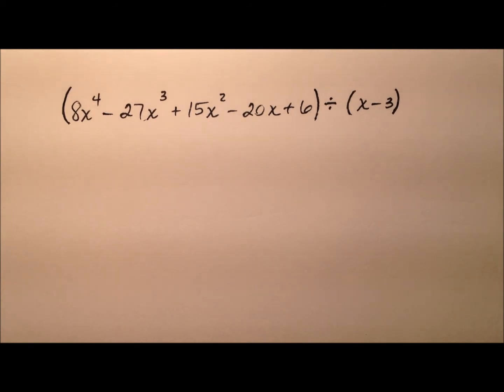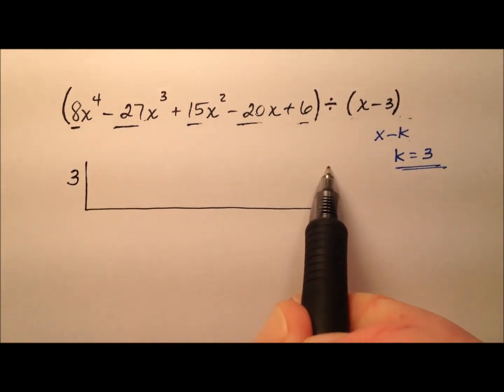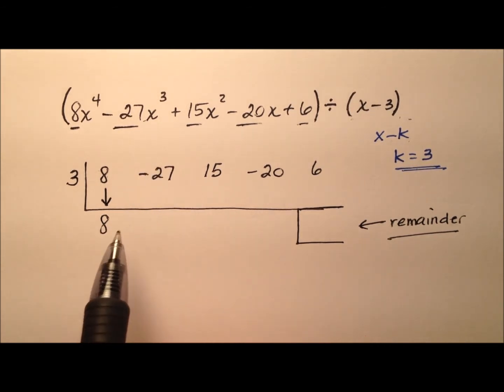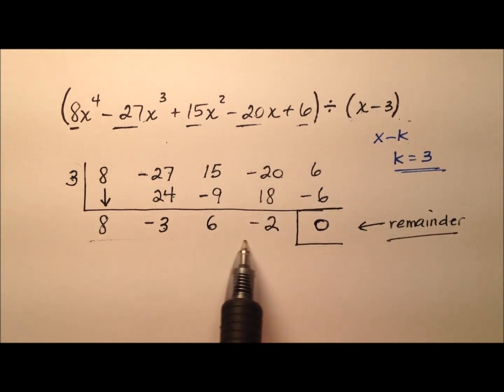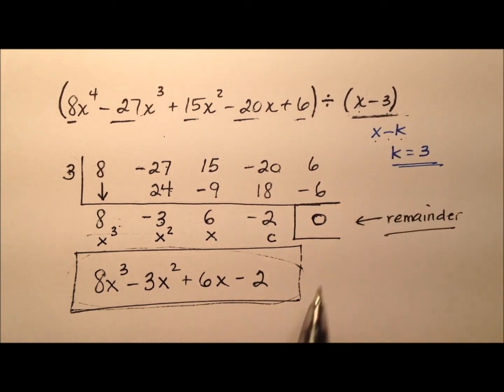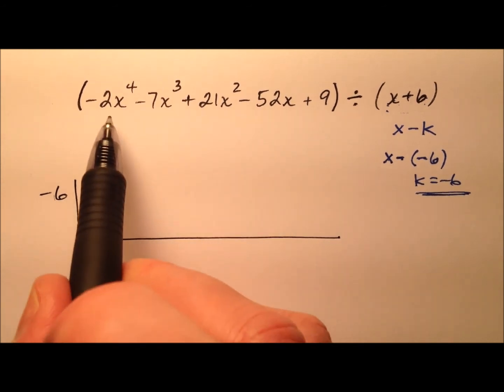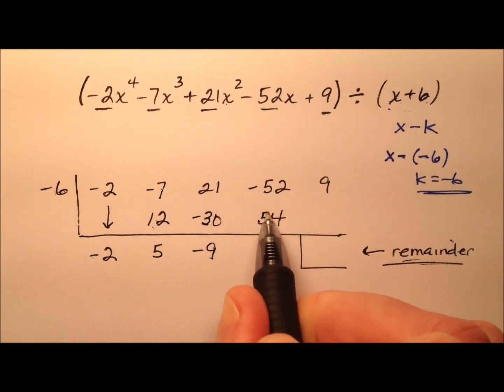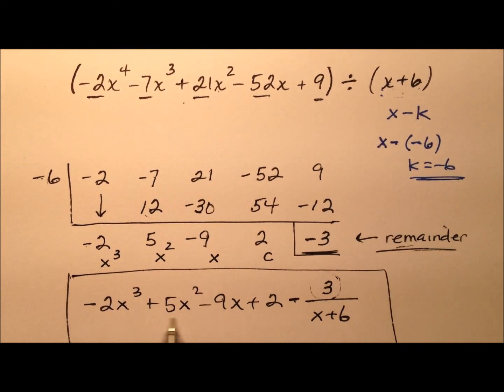Synthetic Division with Polynomials (Introduction)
This video is an introduction to using synthetic division to divide a polynomial by a linear binomial whose leading coefficient is 1.